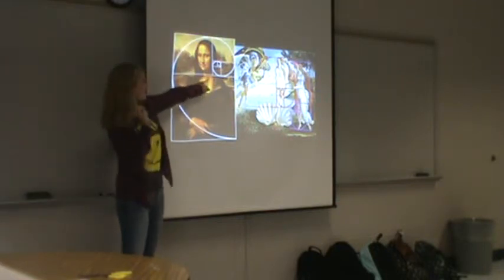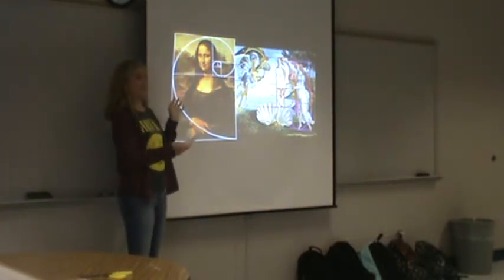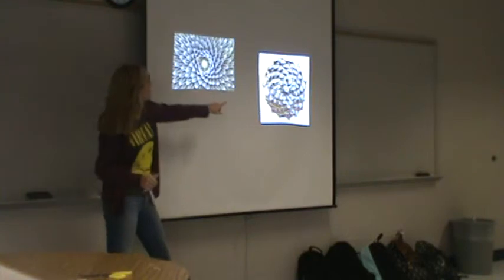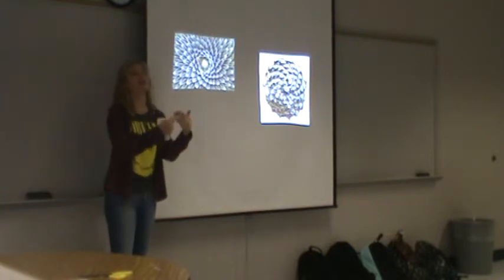Jena AHS Informative